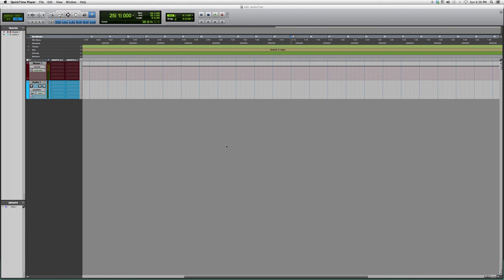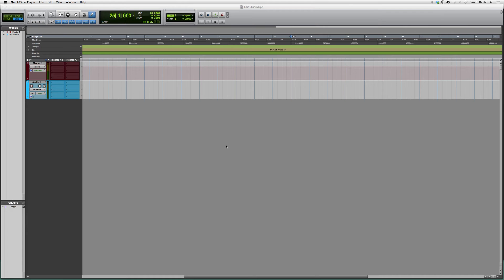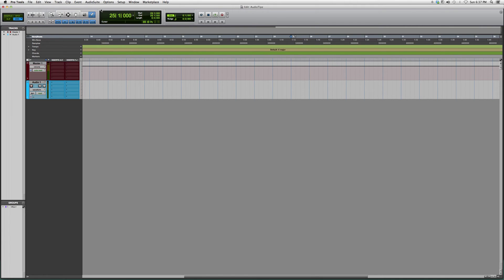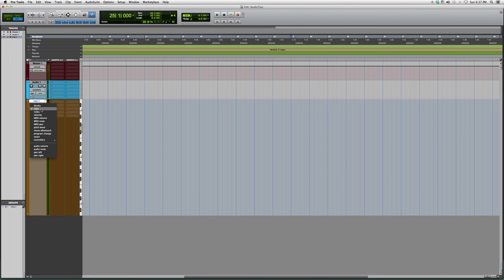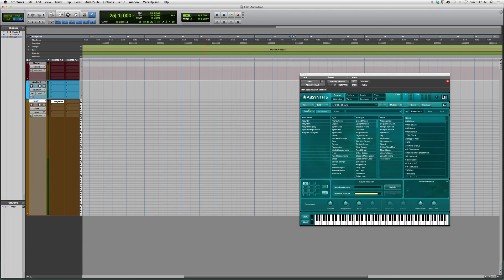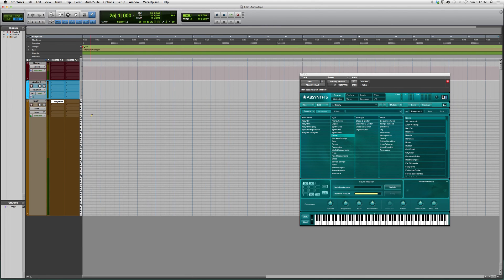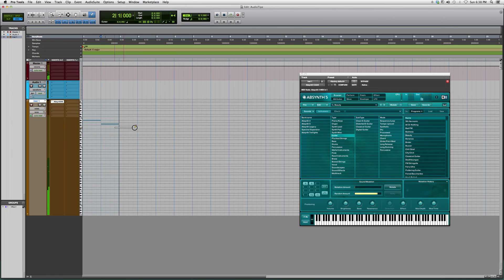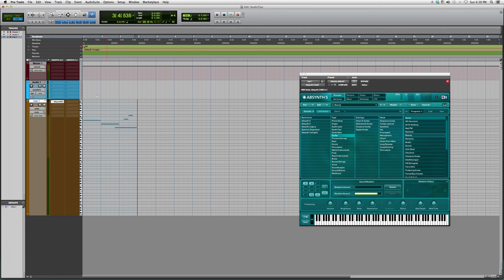51 How To Use Protools Pencil Tool